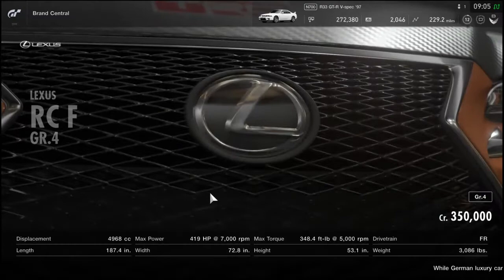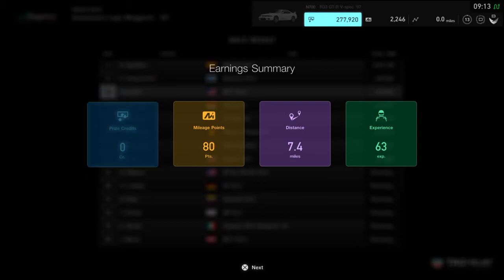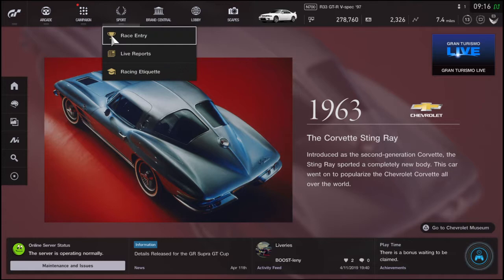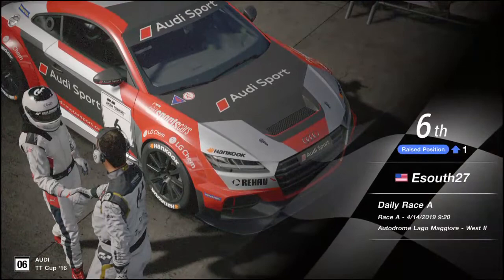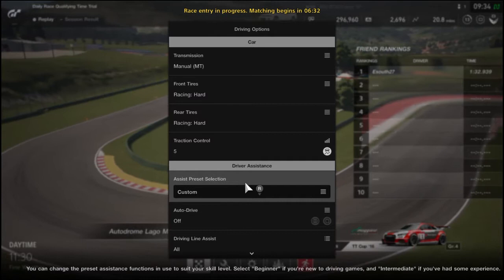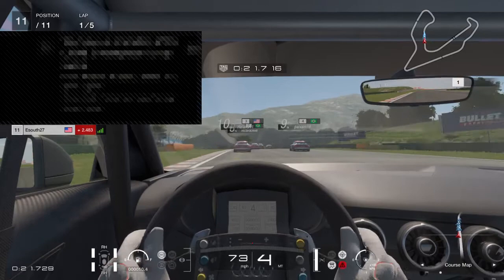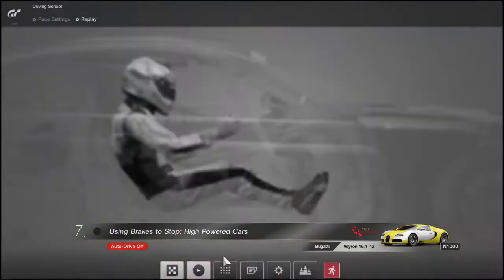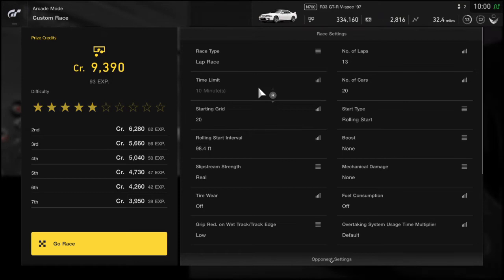SEND HELP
Hey YouTube,

My name is Joel Rivas, and what you guys can expect on my channel is amazing HQ content of all the best
video games possible! I go live all the time, so why don't you tune in and give my page a shot?!